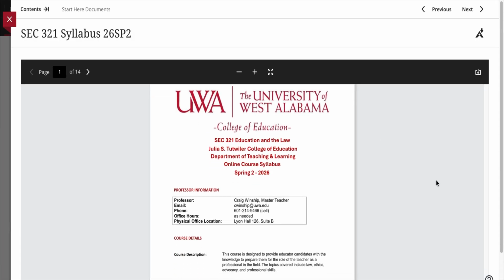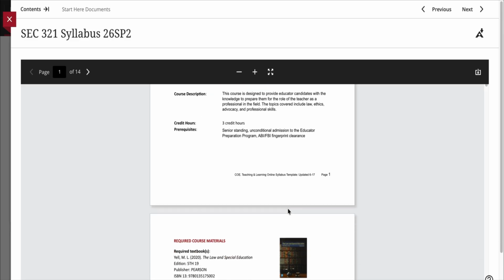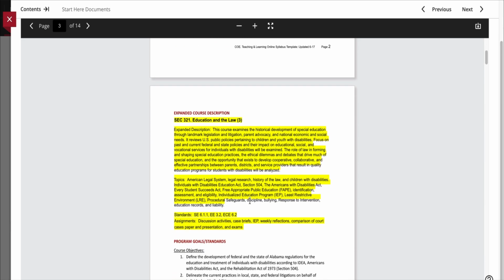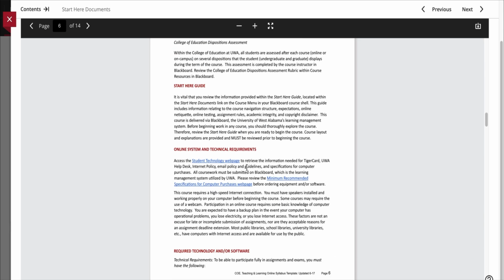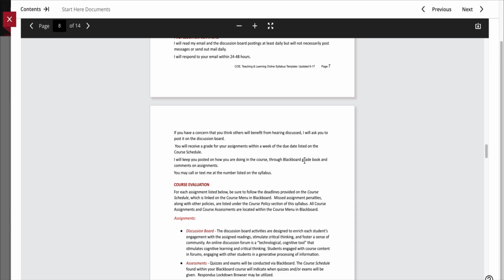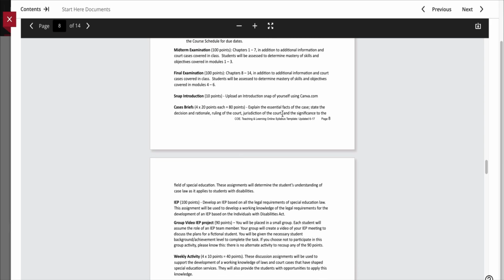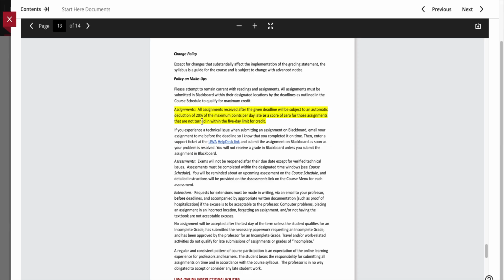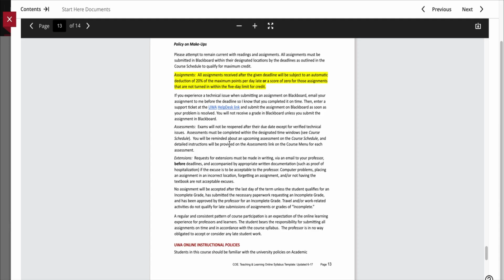SEC 321 Syllabus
Spring 2026 online syllabus review for SEC 321 at the University of West Alabama.